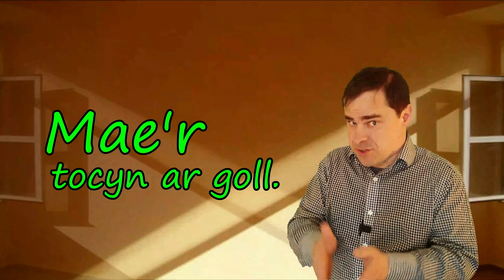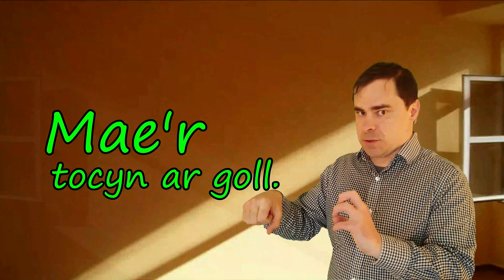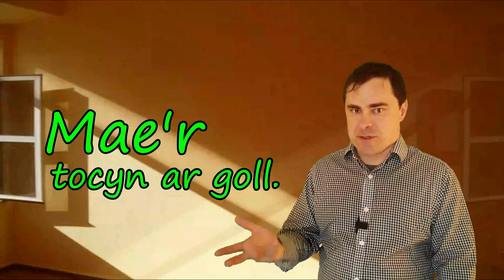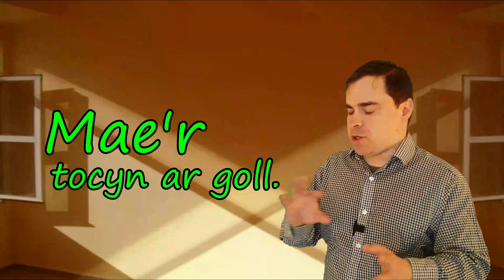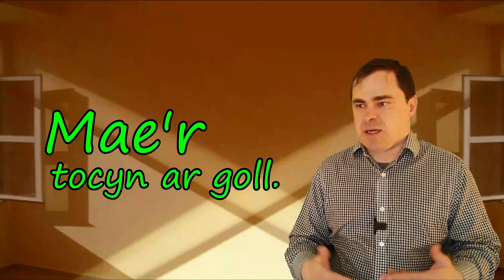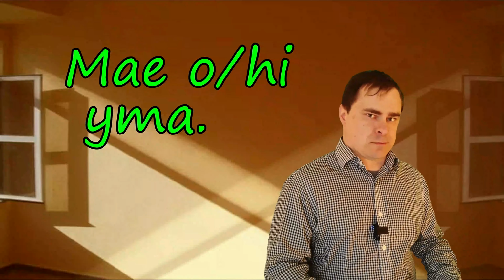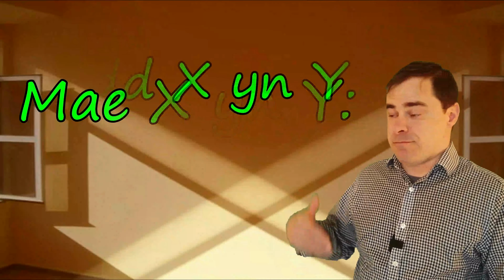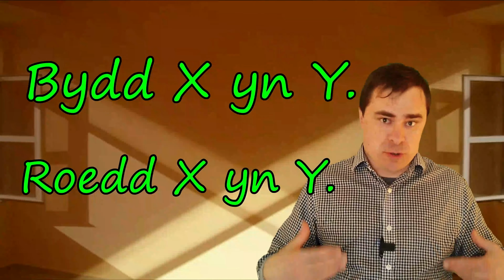Welsh Language Made Easy, a method - Mae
Welsh is an Indo-European Language, and so it follows certain rules which are common in languages like Hindi, English, Greek, Ukrainian, Spanish. In this video you will see a simple method, what I call the Mae Formula, to be able to learn Welsh quickly.

Past, Present and Future of the verb 'to be' are so important  in Indo-European Language that all you need to do to get a solid beginner's grasp in any of them is to master the ways in which this verb works - Welsh included.

If you are interested in how Welsh is easier than most people think, please check out this video

A Welsh Phrasebook
Learn Welsh from Beginner's to Intermediate

Gear I use:
Osmo Pocket 2 (but here is the newer version)
Rode Audio: (I use type 1, this is next model)